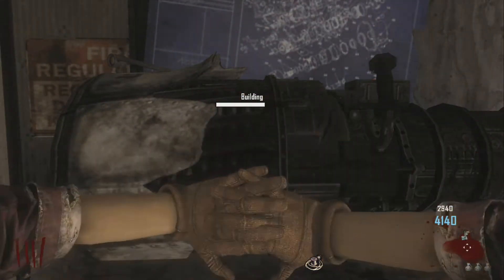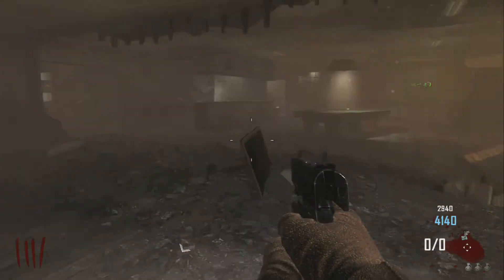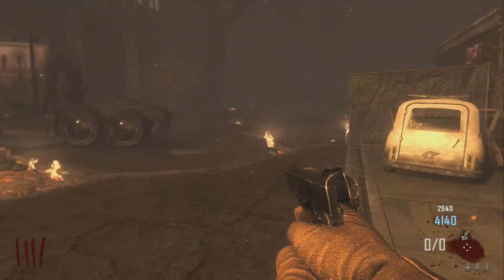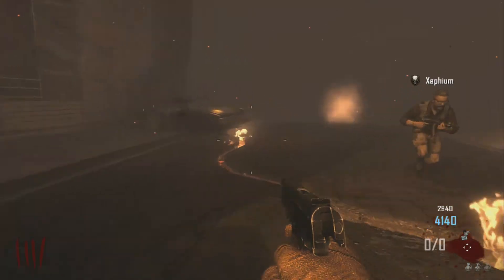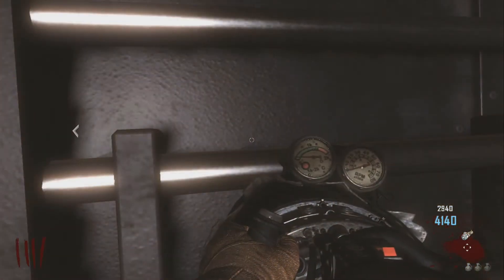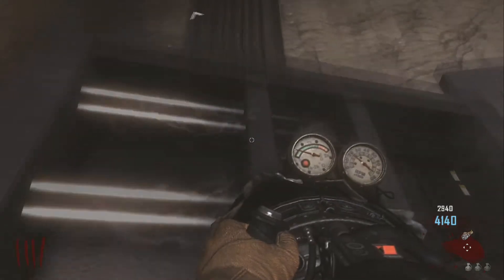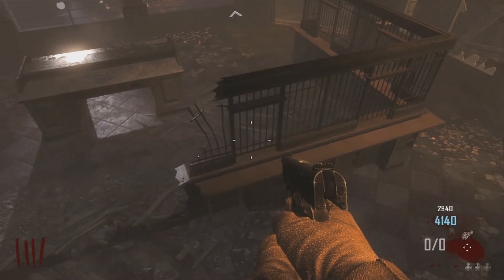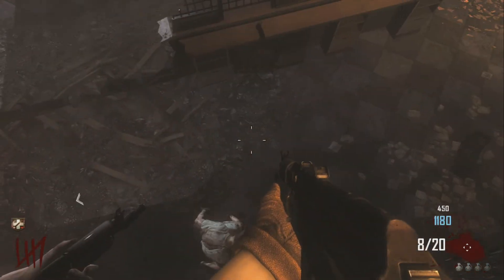Black Ops 2 - Fly With The JetGun Glitch